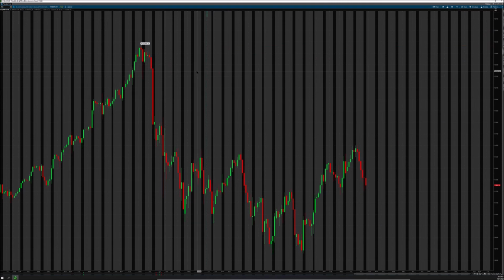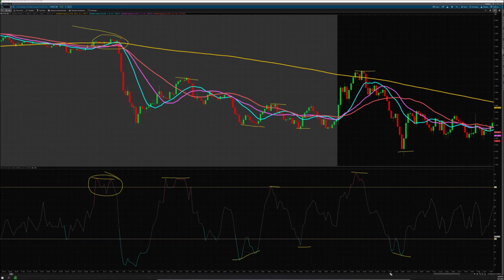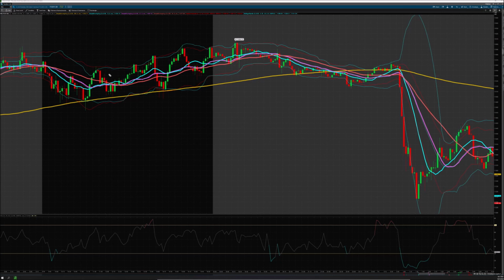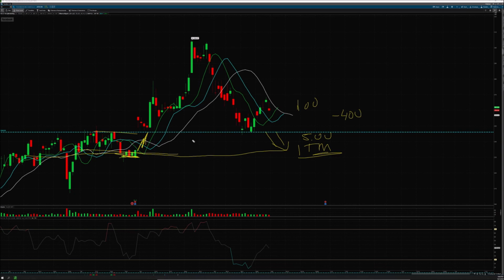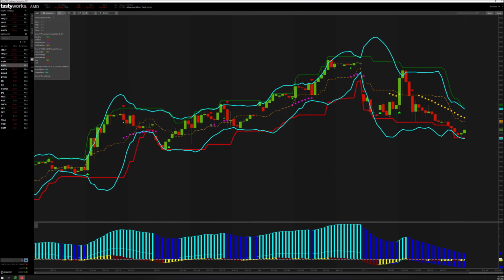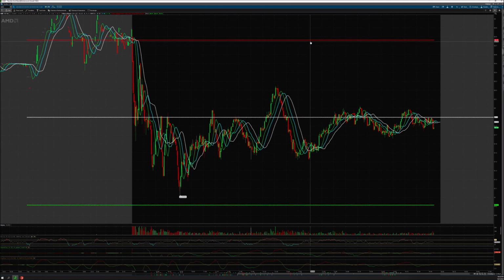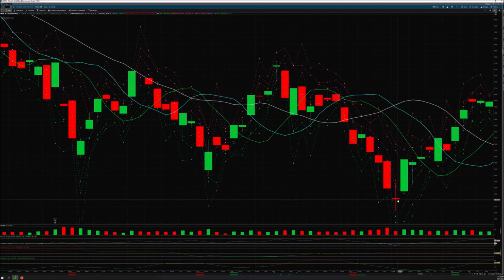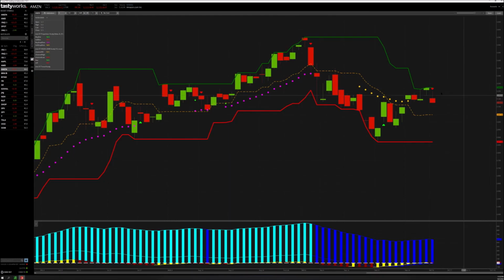10 3 2020 Webinar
Feel free to follow affiliated links to continue to support our channel, and don't forget to subscribe and hit the bell notification to get alerted when we have new videos posted. Thank you for your support

Join Options Trading For Beginners With Trader Luis free options trading group.

Traderveu: They'll get $10 off their first month, and you'll get a $10 credit! Details.